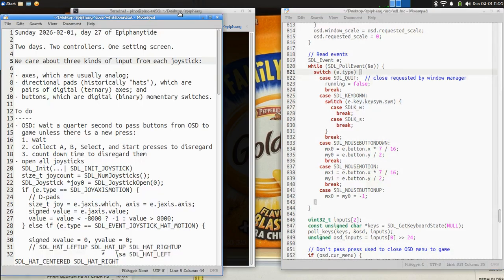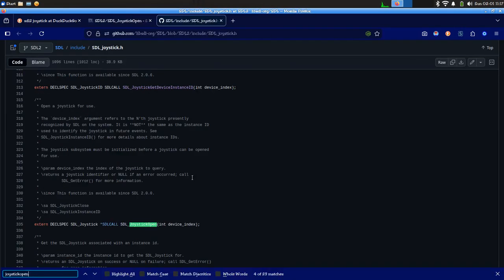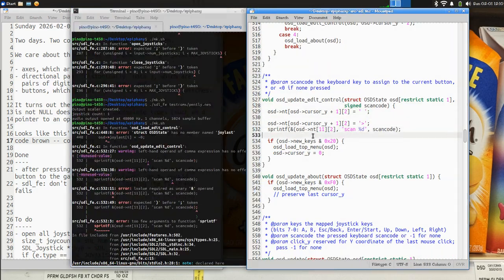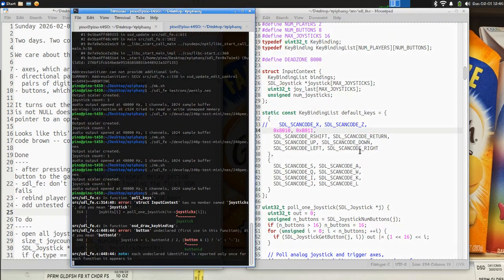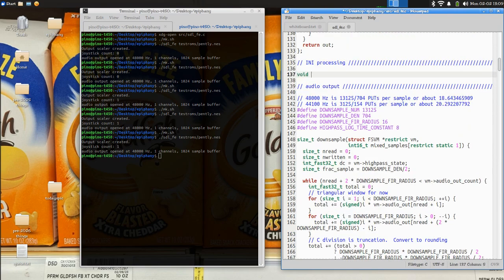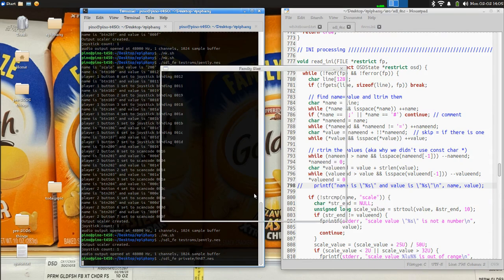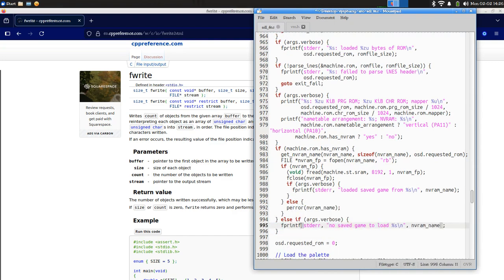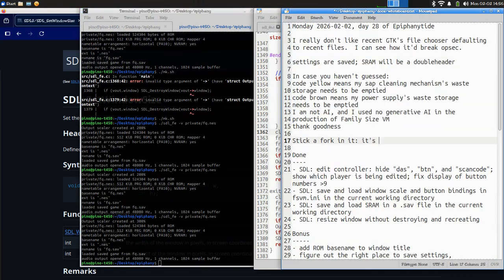Setting up the buttons (Family Size VM #17)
I finish a menu to let the user set up bindings, or which key on the keyboard or a button on the joystick corresponds to a button on the emulated NES. I save the settings, add battery save, and call it done by the end of Epiphanytide.

0:15 Intro to joysticks
0:58 Don't send close press to game
1:13 Reading joysticks in SDL2
2:33 Keyboard configuration
3:57 Joystick configuration
4:48 Candlemas
5:40 Reading an INI file
6:30 Writing an INI file
7:11 Portable and installed applications
7:48 Battery save
9:35 Resizing window without the flash
9:55 It's done! Happy Hedgehog Day!